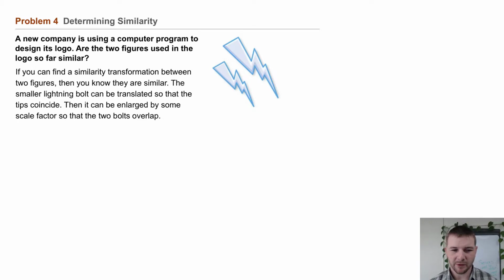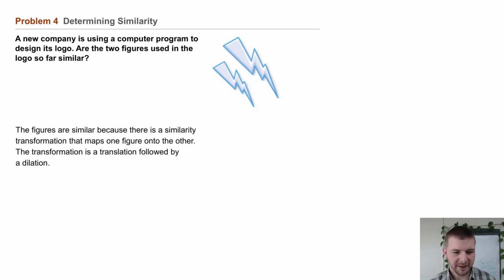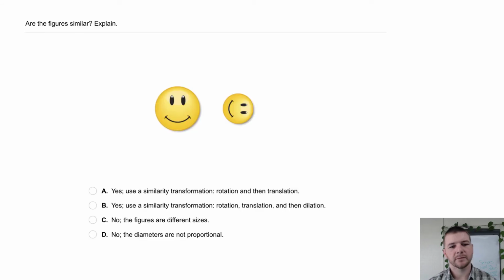Geometry 9-7 Similarity Transformations: Problem 4 - Determining Similarity